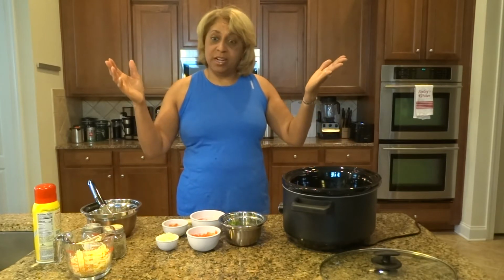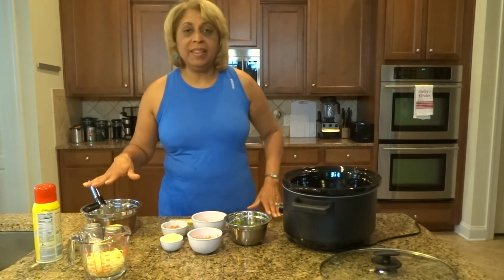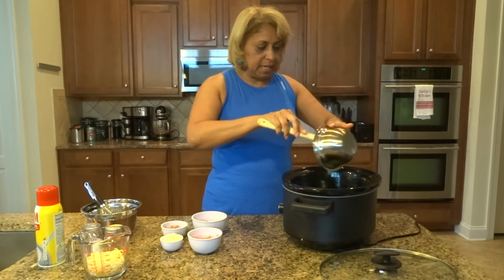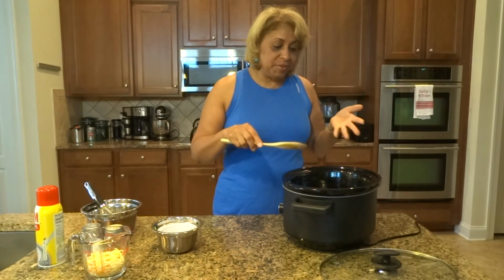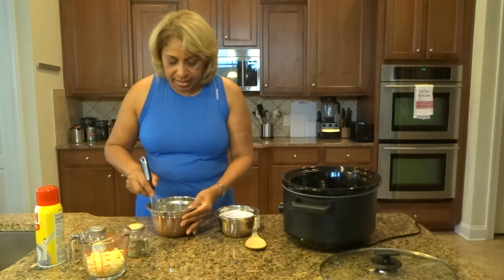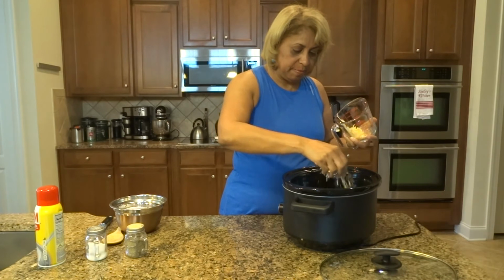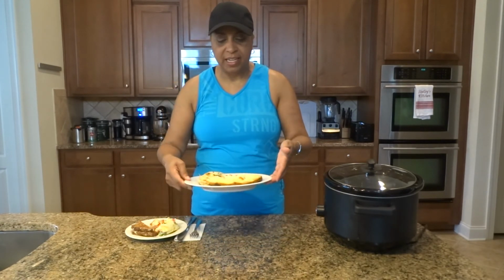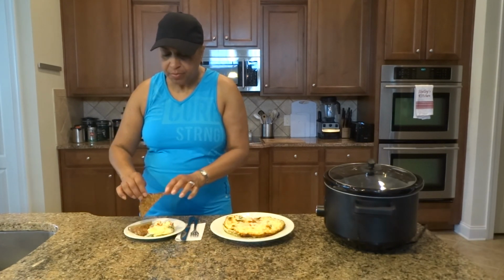Episode 58: Crock-pot Egg Veggie Frittata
Enjoy this so simple morning healthy breakfast treat that you can freeze and eat throughout the week. Ingredients: 1.5 cups of spinach, 1/2 cup of bell pepper, 1/2 cup of onion, 1/2 cup of tomatoes, 3 strips of chopped turkey bacon, 9 eggs whites or 5 whole eggs, 1/8 teaspoon of salt and pepper each, 1.5 cups of mozzarella cheese and cheddar sharp mixed. Cook in slow cooker/crock-pot  on high for 45 minutes.